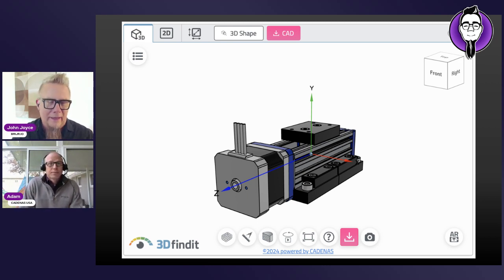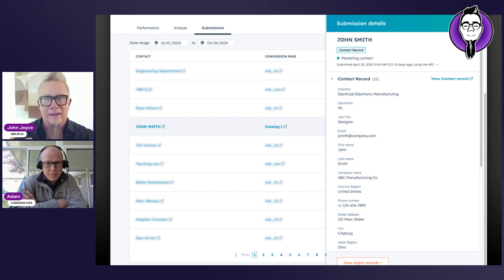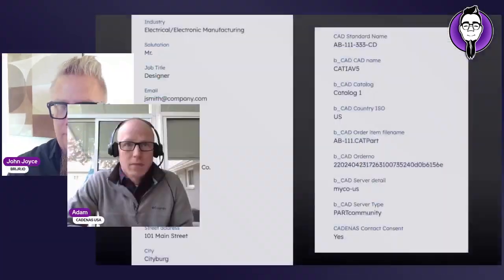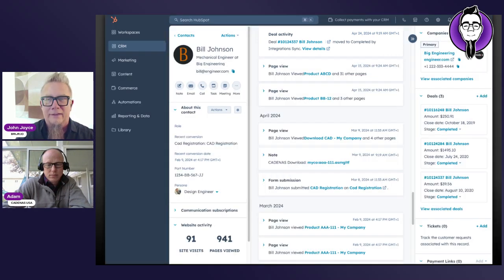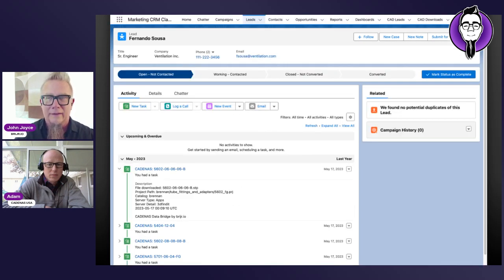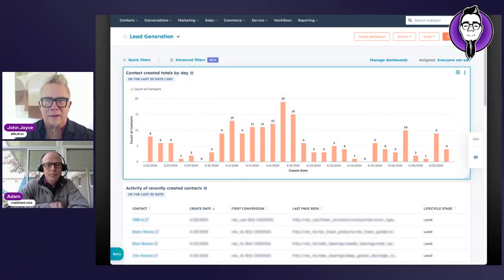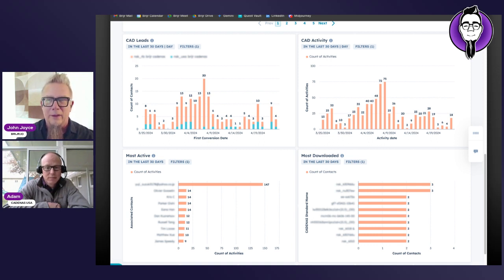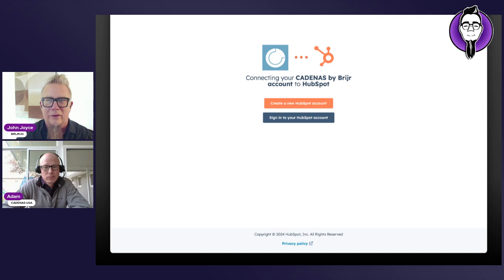How to Track CAD Leads in your CRM or Marketing Automation System!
Get more from the CAD on your website!

Learn how automating the connection between CAD and CRM can bring in up to 25% more leads and make your sales process smarter.

We'll do an overview of integration, lead data, activity data, reporting and dashboards, touch on security, as well as answer any questions. The information presented will focus on HubSpot but we will also show screens from Salesforce and Microsoft Dynamics.